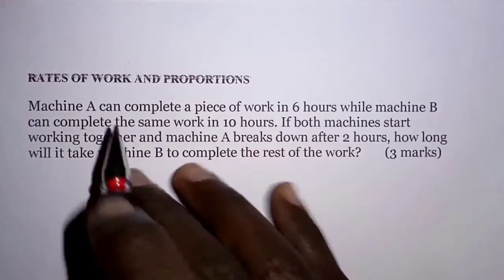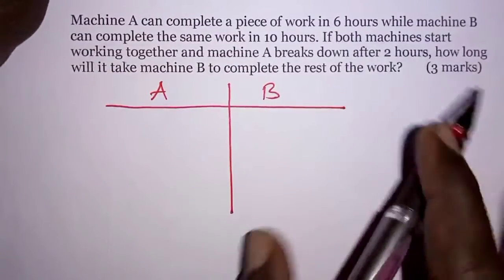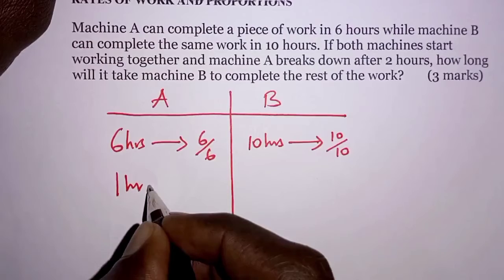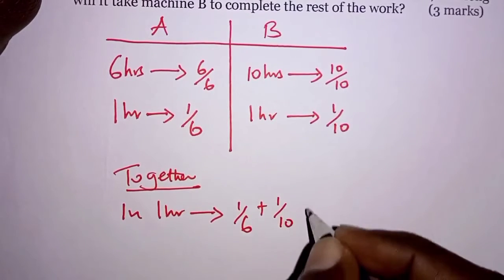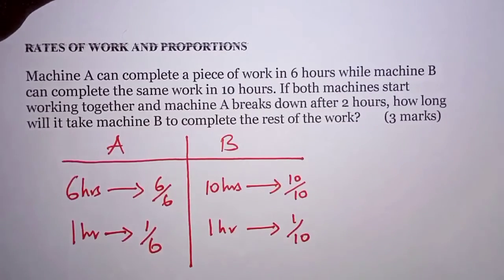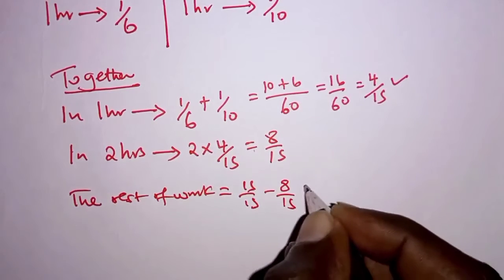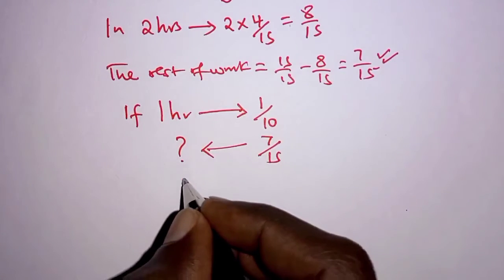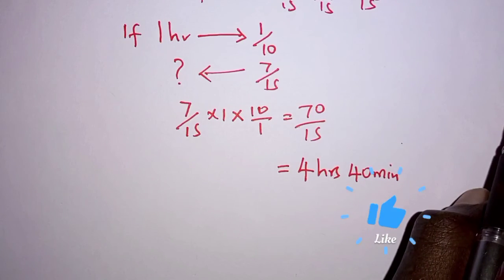FORM 3 MATHS: Rates of work and proportions - Problem Solved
In this video, we dive into Form 3 Maths and tackle rates of work and proportions with a detailed worked example. We solve a common problem where A can complete a piece of work in 6 hours while B can complete the same work in 10 hours. Join us as we break down the steps to solve this problem and gain a better understanding of rates of work and proportions. If you're looking to strengthen your math skills, this video is perfect for you!

QUESTION
Machine A can complete a piece of work in 6 hours while machine B can complete the same work in 10 hours. If both machines start working together and machine A breaks down after 2 hours, how long will it take machine B to compete the rest of the work?